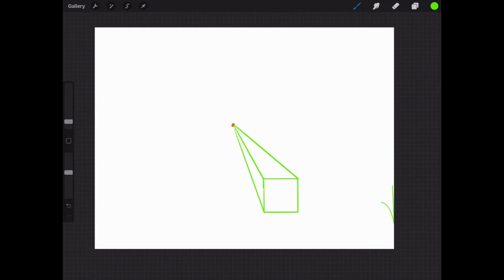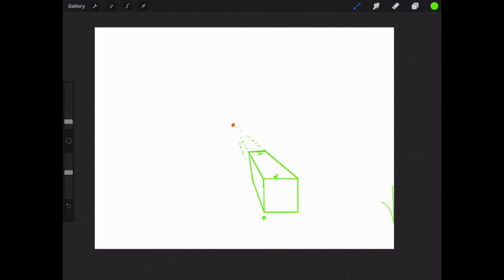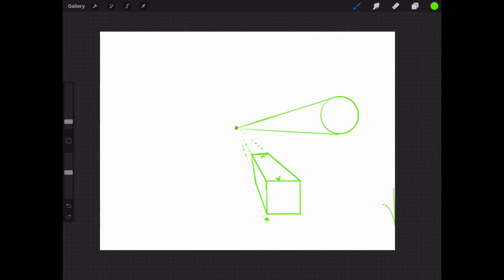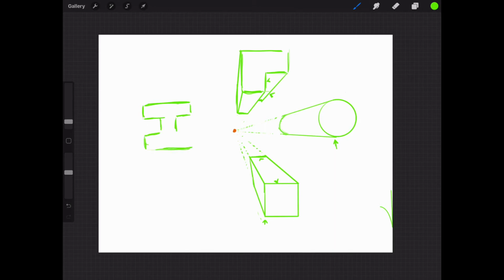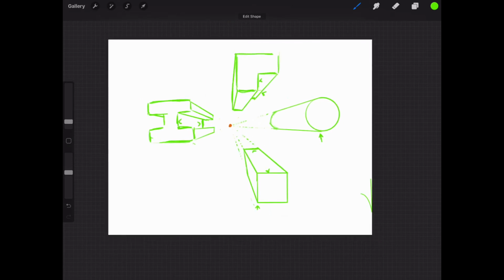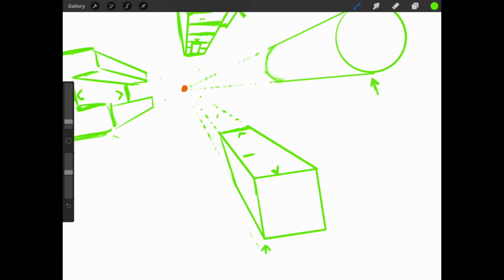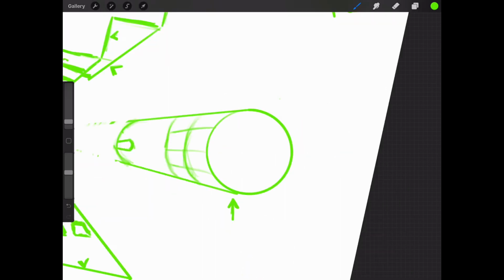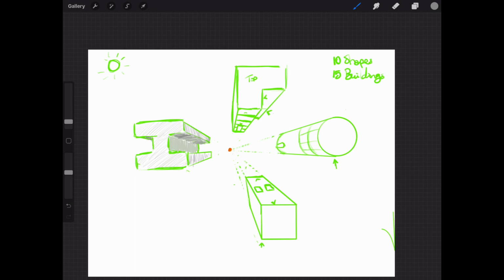One-Point Perspective Practice